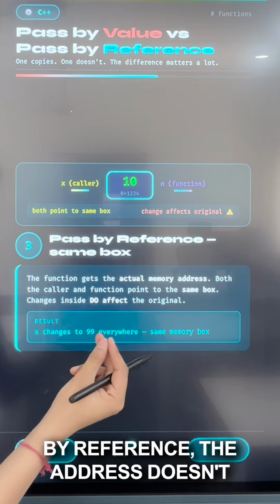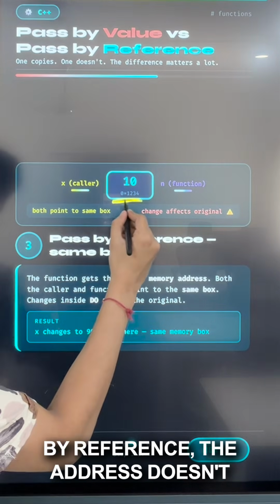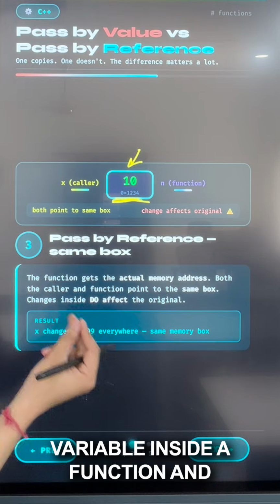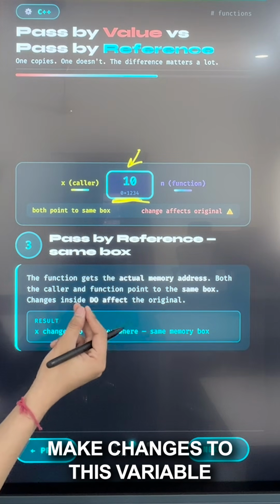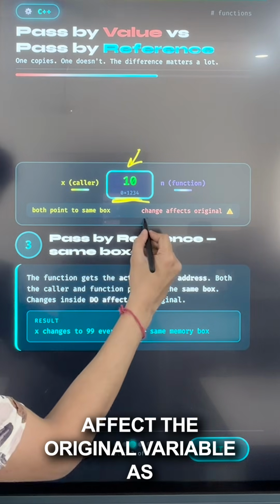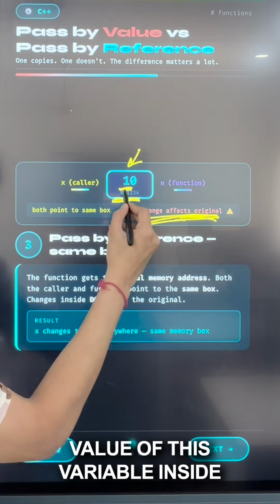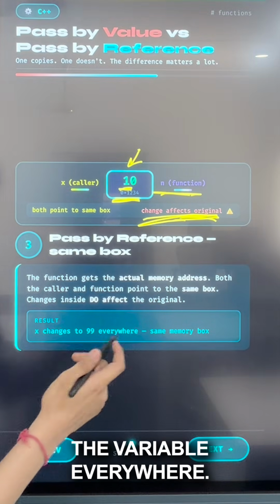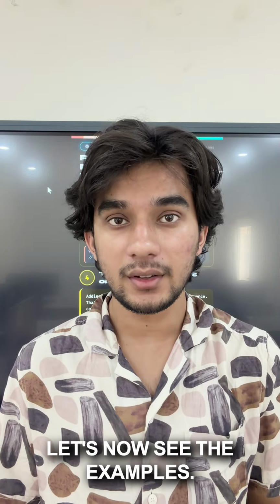PASS BY REFERENCE vs PASS BY VALUE in C++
⚙️ This one concept trips up almost every C++ beginner — and once you understand it, everything clicks.

When you pass a variable to a function, one of two things happens.

Pass by Value — the function gets its own copy. It lives in a completely different memory box. Whatever the function does to it, your original variable stays untouched.

Pass by Reference — the function gets the actual memory address. There is no copy. Both the caller and the function are looking at the exact same box. So when the function changes it, your original changes too.

The crazy part? The only difference in code is a single & symbol before the parameter name. One character. Completely different behaviour.

This is why C++ makes you a better programmer — it forces you to think about what's actually happening in memory, not just what the code looks like on screen.

💬 Did this make sense? Comment YES or NO — and drop any questions below 👇

👉 Follow for more C++ concepts explained simply.